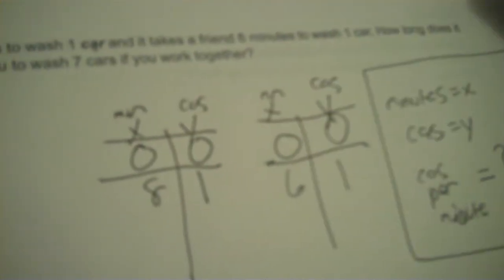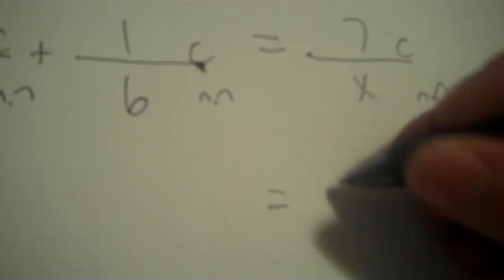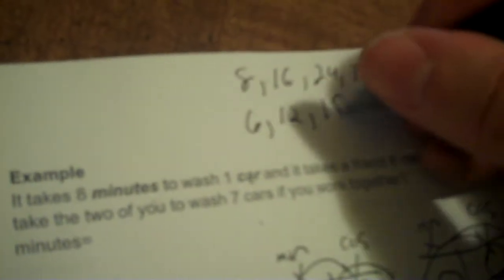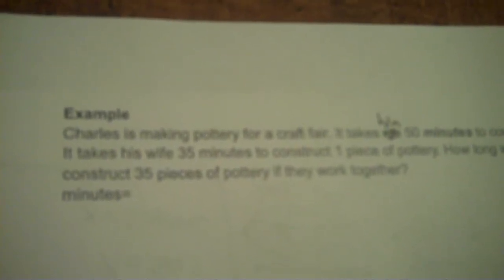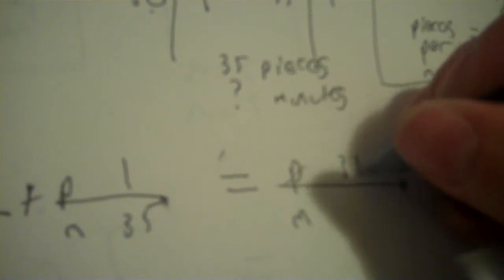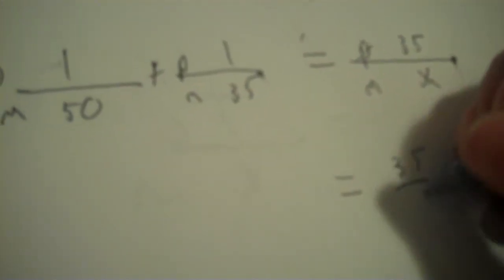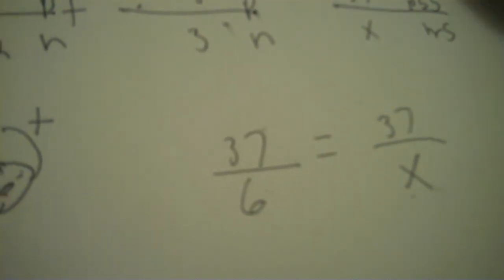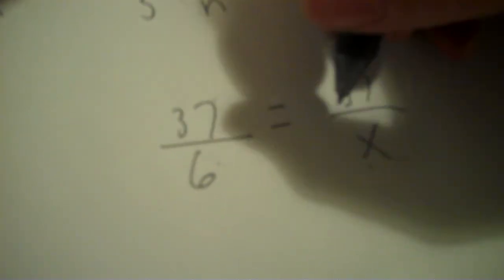Algebra 2 2 6 in class